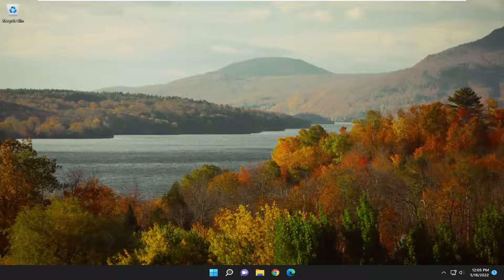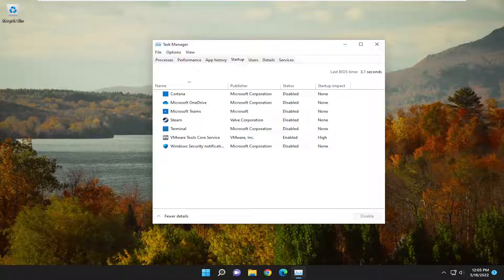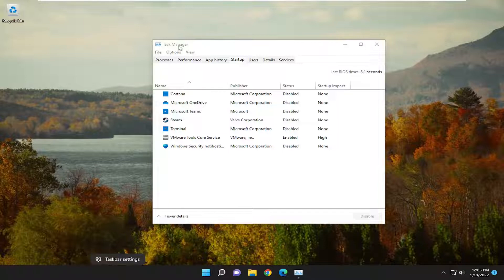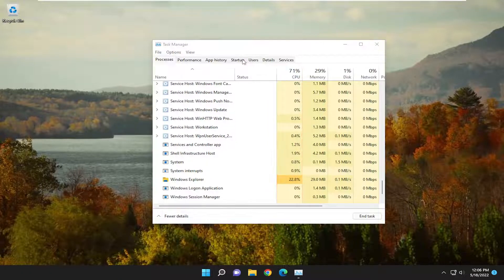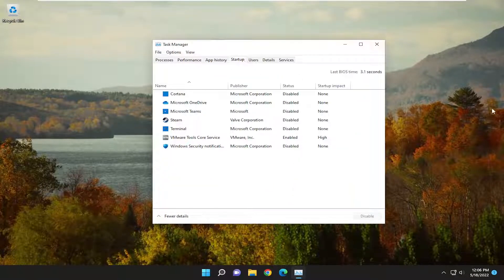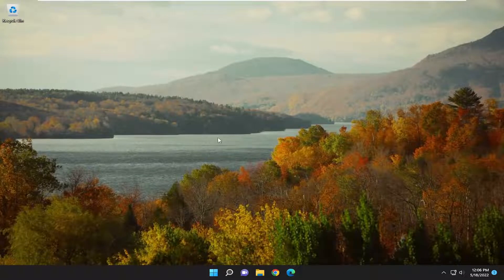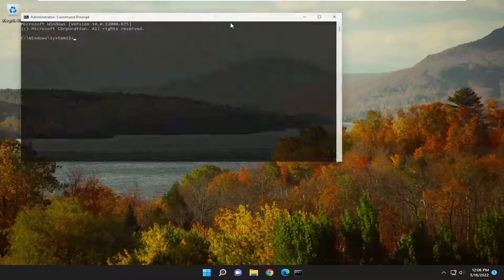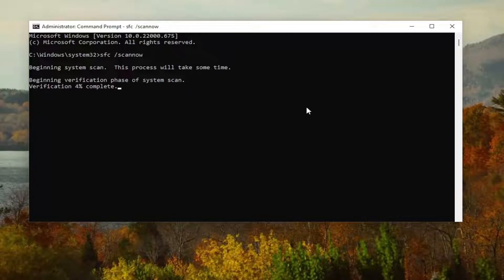Show/Enable Startup Programs In Task Manager - Windows 10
If Startup apps are not appearing in the Task Manager & you see a message There are no startup items to display then this post is sure to help you. This issue can occur if the Startup folder or the Common Startup folder, which are Windows OS folders, have got inadvertently deleted, is their contents have become corrupted. When this happens, you may see a message in the Startup tab of the Task Manager:

Issues addressed in this tutorial:
enable startup programs in task manager
enable startup programs in task manager at startup
enable startup programs in task manager at once

Recently there have been complaints from Windows users that their Task manager does not display the startup apps, and presents them with an error stating “There are no startup items to display”. On top of that, when they explore the startup folders, they find that they are empty. In this guide, we will walk you through the methods of fixing this issue in detail. Let’s begin!